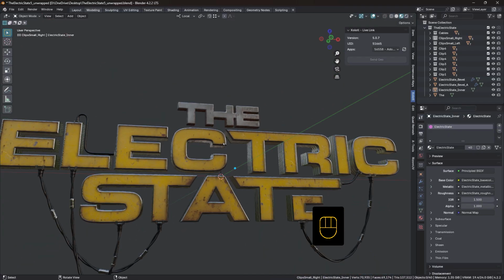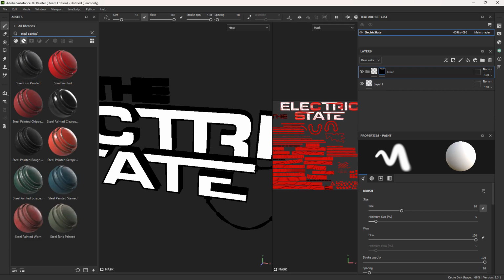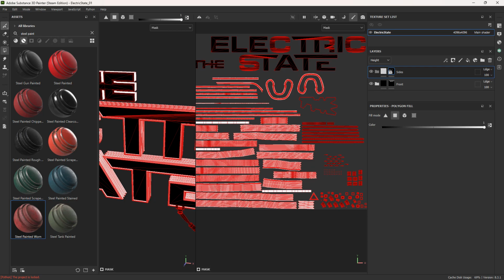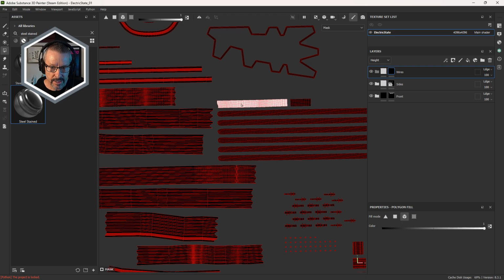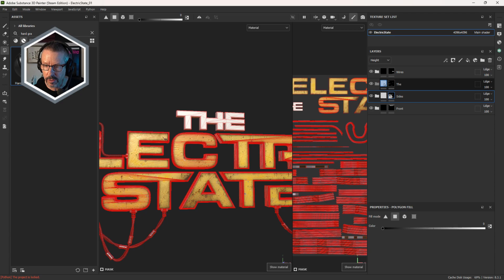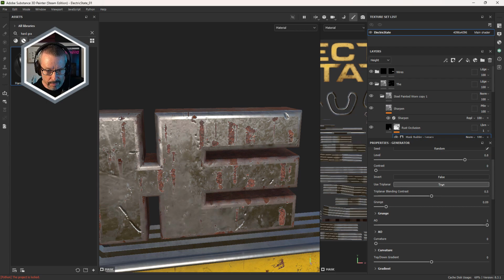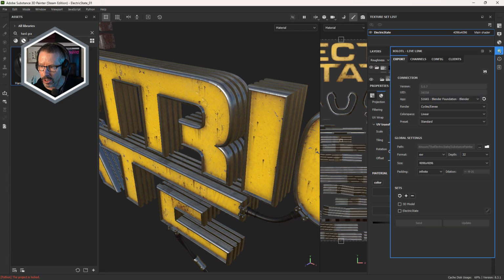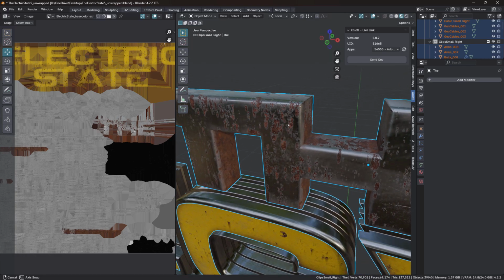How to Create Epic Cinematic Trailer Titles - Part 05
Join Boris FX Design Director John Dickinson and dive deep into the process of trailer title creation by recreating the Electric State trailer title look. In this section learn how texture the logo in Substance Painter.

//CHAPTERS//
00:00 Introduction
00:18 New material in Blender
00:40 Exporting to Substance Painter with Live Link
01:20 Texturing in Substance Painter
19:40 Exporting to Blender
20:50 Making changes to the model, UV and texture